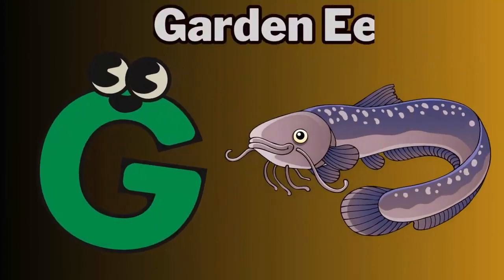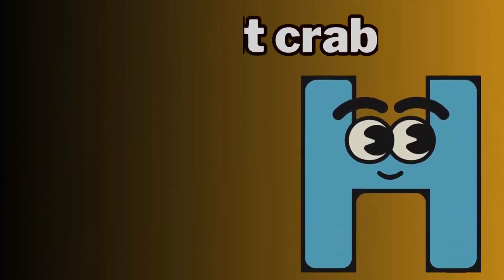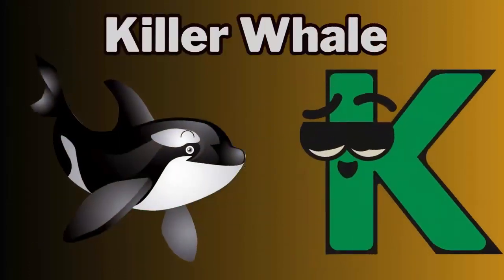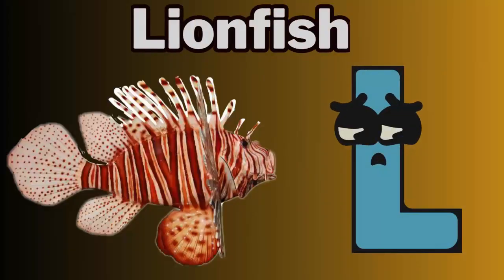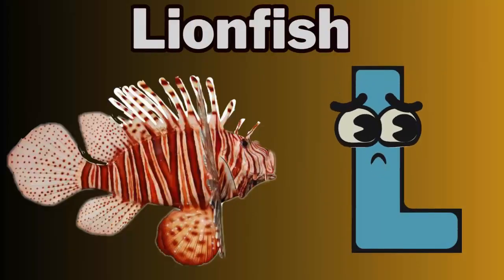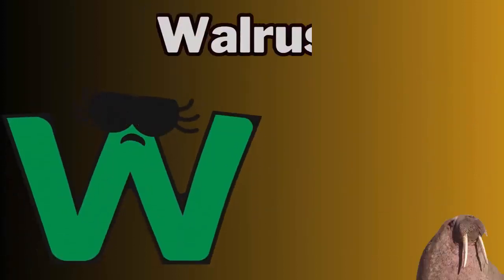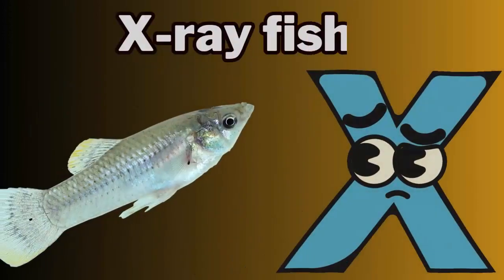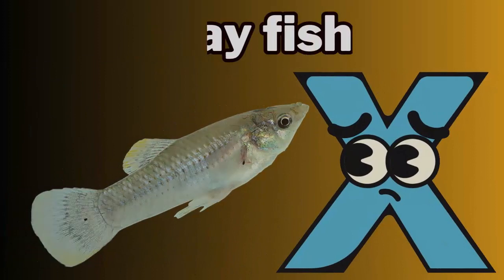ABC Song | Sea 🐋 Animals ABC Song | Phonics for Kids | Baby Alphabet Letters | Learn ABC